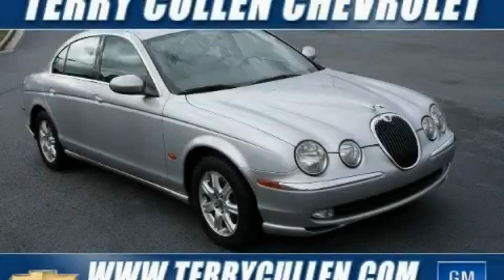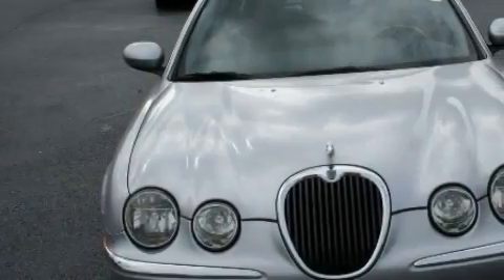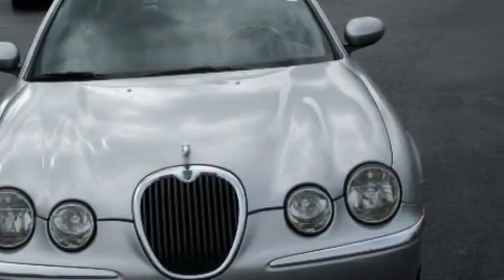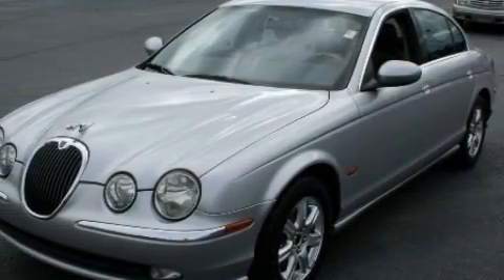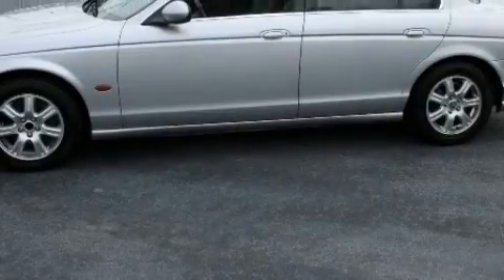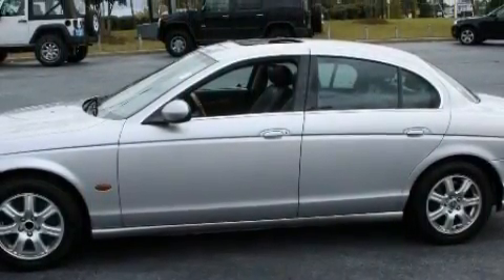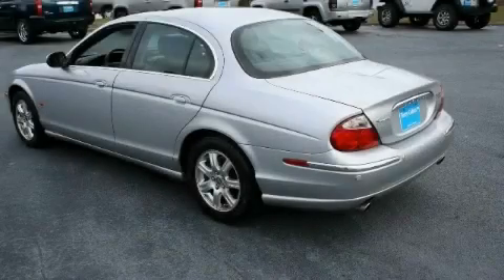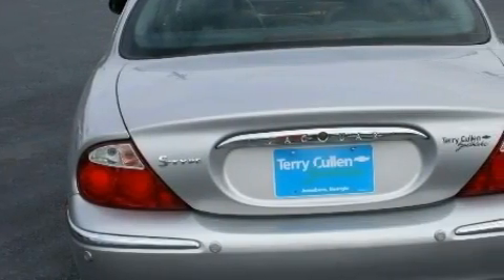Used 2003 Jaguar S-TYPE Jonesboro GA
Year: 2003
 Make: Jaguar
 Model: S-TYPE
 Engine: Gas V6 3.0L/181
 Trans.: Automatic
 Exterior: Quartz
 Miles: 108,012
 Interior: Charcoal